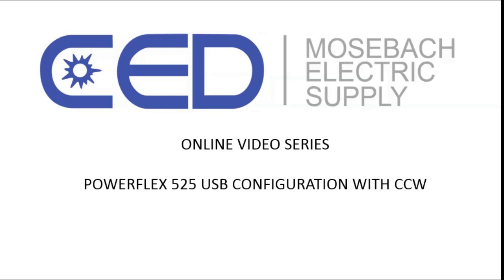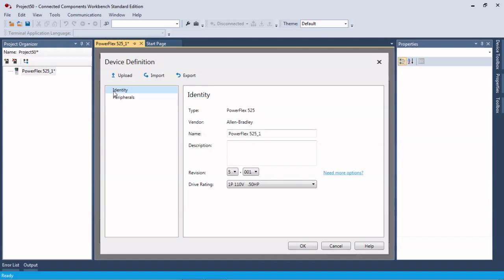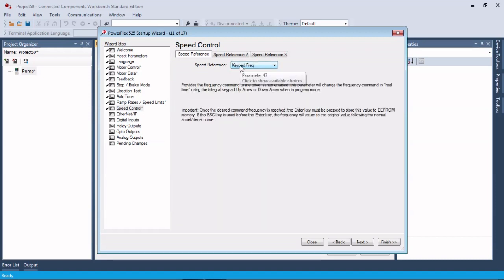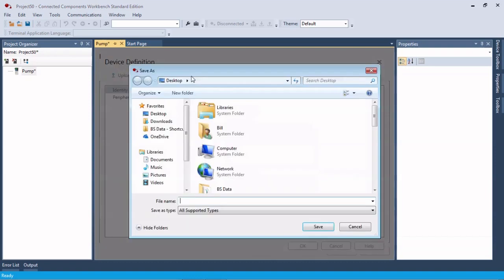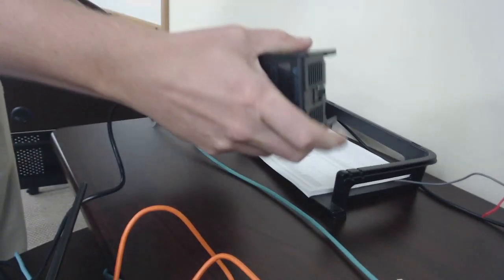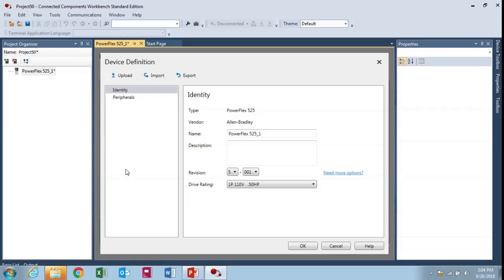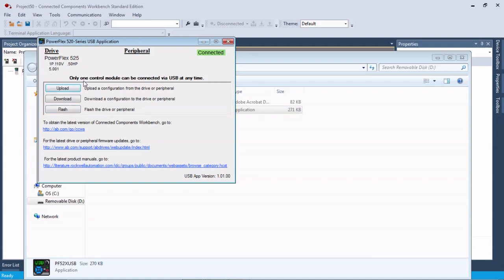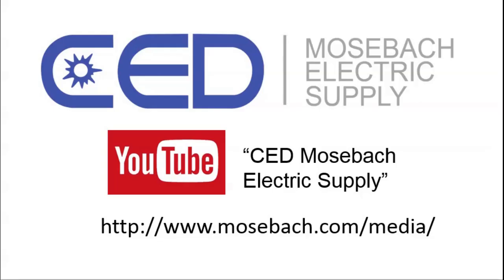Programming Powerflex 525 using USB Port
Learn how to utilize the usb function to load parameter files onto the powerflex 525 drives control module.